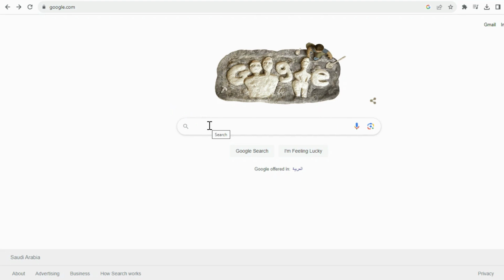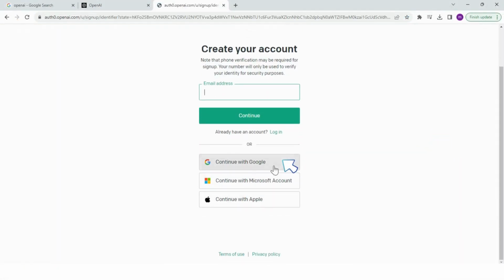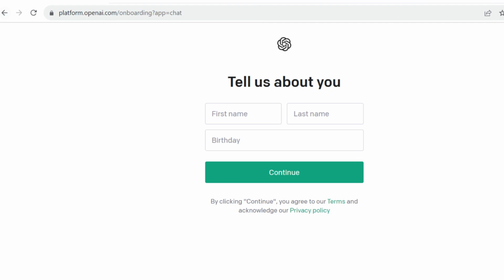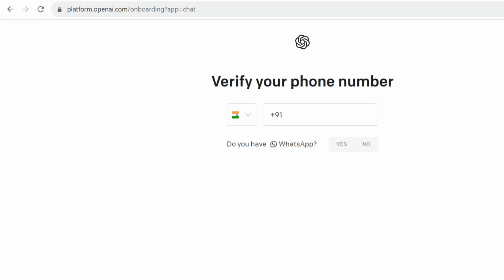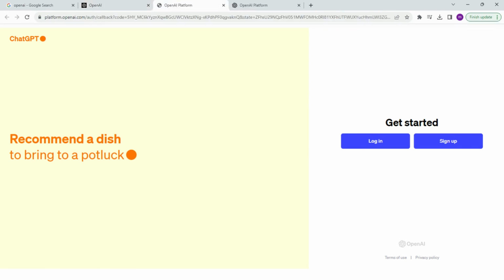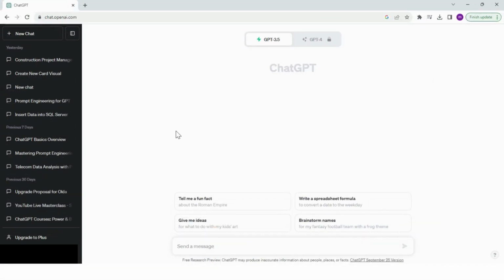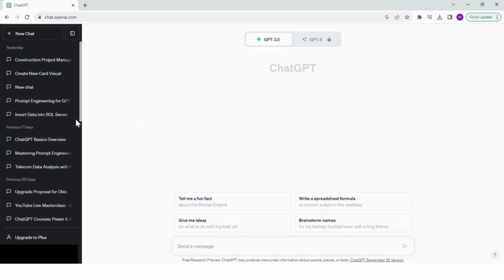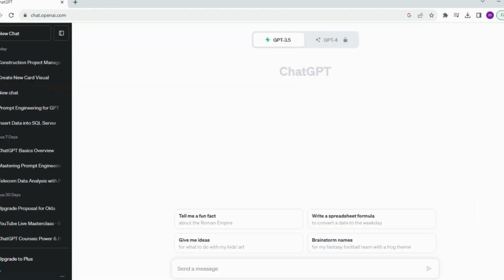Creating ChatGPT Account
In this video, we're diving into the world of ChatGPT, one of the most powerful AI language models out there. Whether you're curious about AI, considering a career change, or just want to expand your knowledge, this video is for you.
In the first part, we'll explore what ChatGPT is and how it's being used across various industries. From customer support to content generation, ChatGPT's capabilities are impressive.
ChatGPT Mastery Course- Dive Deeper into ChatGPT: 🔥 Ready to take your understanding of ChatGPT to the next level? I've created a comprehensive course that covers everything you need to know. Whether you're a beginner or an AI enthusiast, this course is designed to provide you with the knowledge and hands-on experience to work effectively with ChatGPT.

Join us on this exciting journey as we explore the fascinating world of ChatGPT, and don't forget to check out the course if you're ready to become a ChatGPT pro.